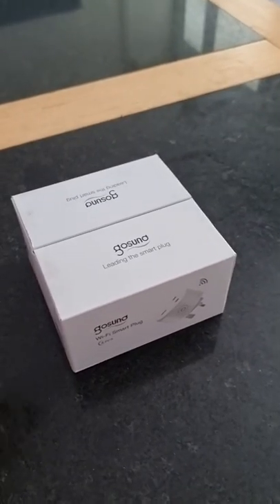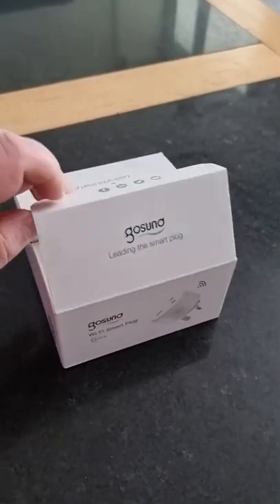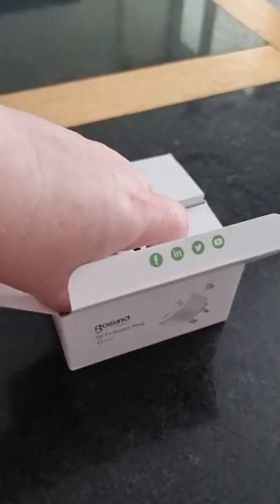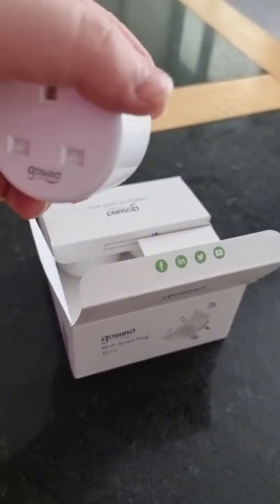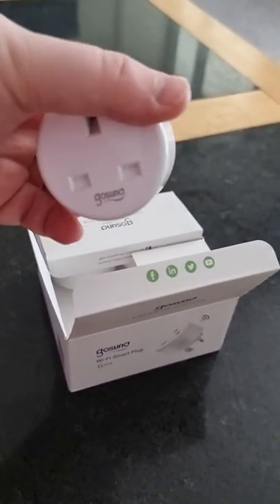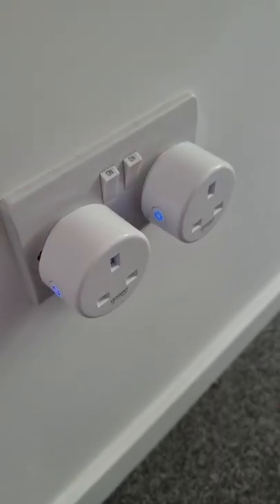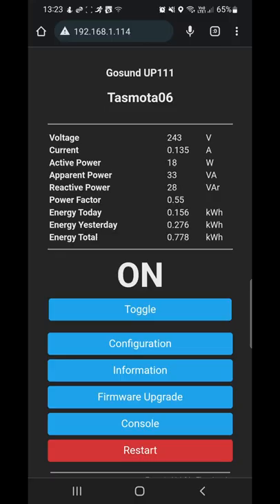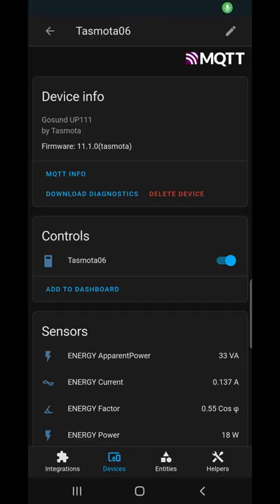Flashing Wifi Smart Plugs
This video is a short clip describing an upcoming video I'm currently editing, regarding flashing Smart Wifi plugs using Tuya Convert. This removes the Tuya Cloud (Tuya Smart, Smart Life etc.) from the switches, allowing you to use these locally in, for instance, Home Assistant without needing internet access. The plugs featured have energy monitoring, and the data can be used in Home Assistant.

Tuya Convert will work with a Raspberry Pi, but if you're running this on a PC or through Proxmox or VMWare you may need a Wifi dongle that supports AP Mode. The following dongle has been known to work:

Links to purchase the plugs featured in the video if you want to follow along. These work with Tuya Convert and can be flashed to Tasmota or ESPHome firmware. These are the Gosund UP111 model, but the seller is OHMAXX

- 4 pack
- 2 pack
- 1 pack